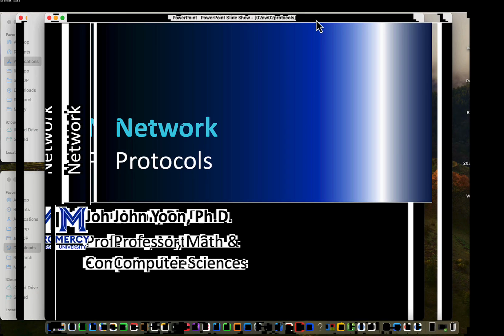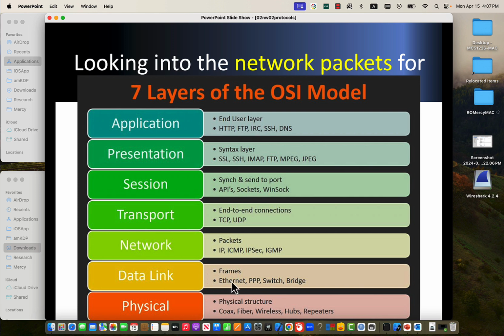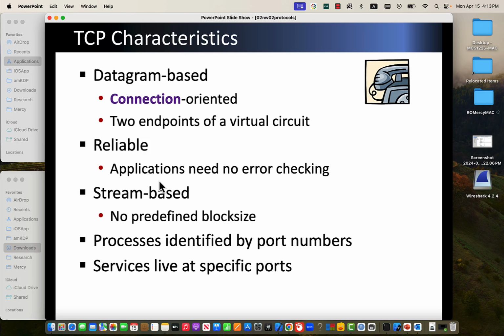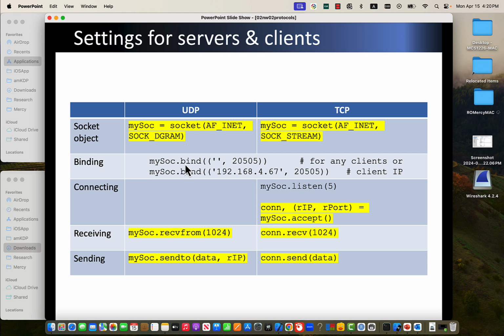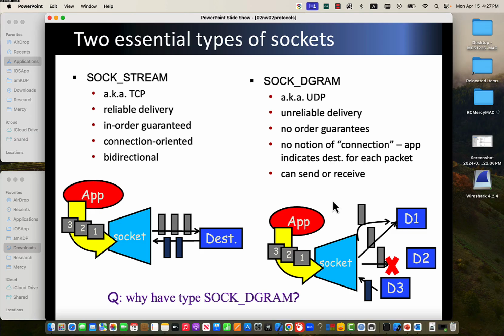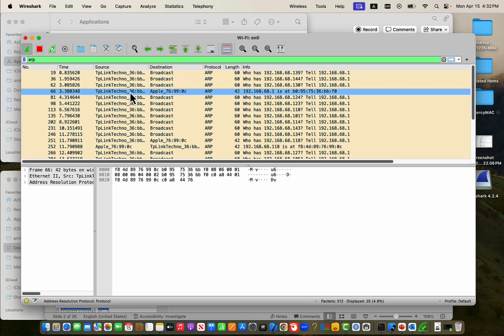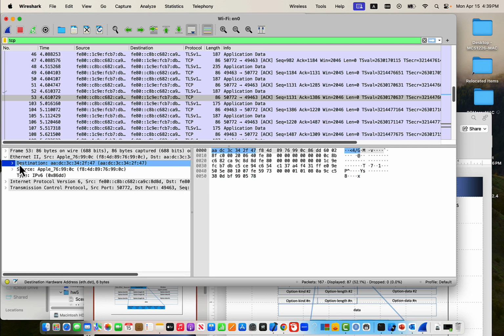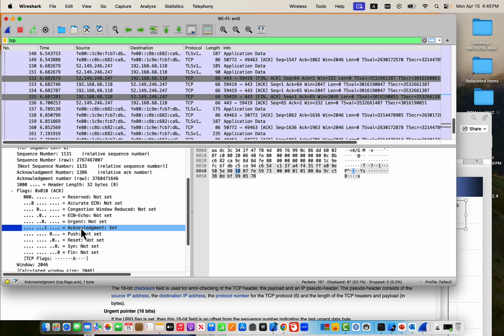Protocols, arp, Ip, Tcp, Udp, and investigating on Wireshark